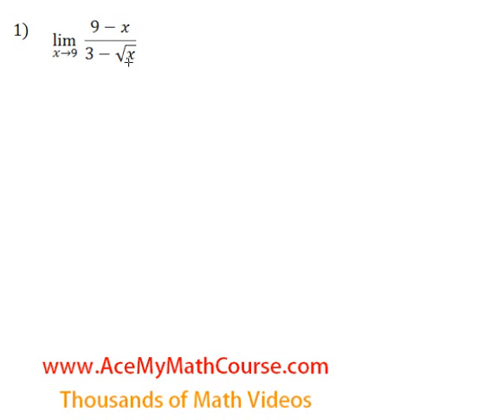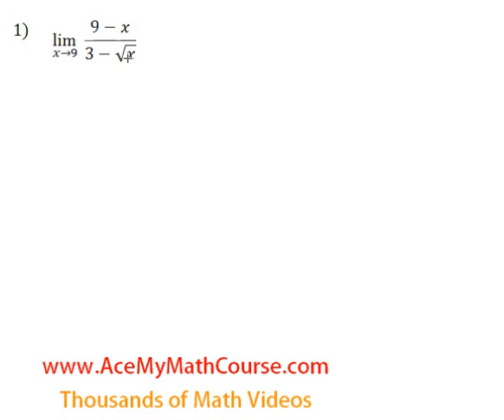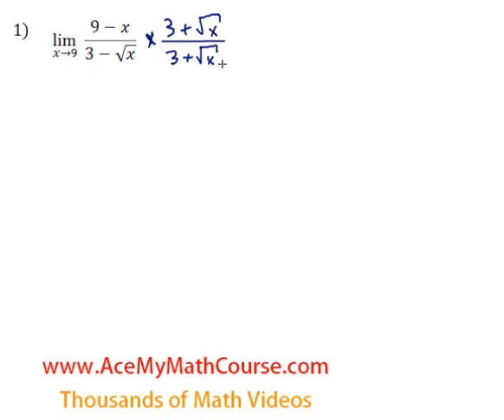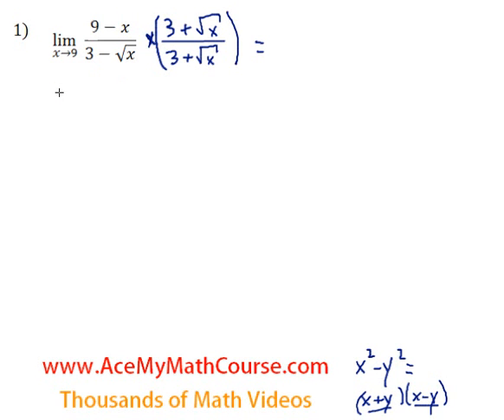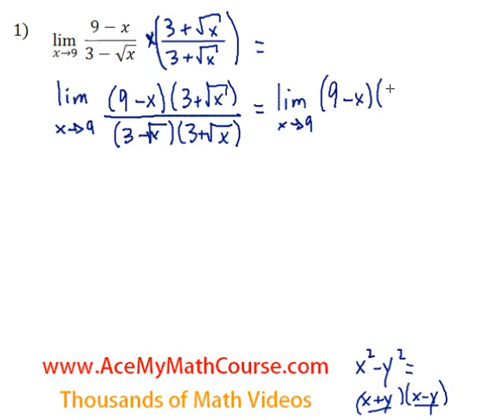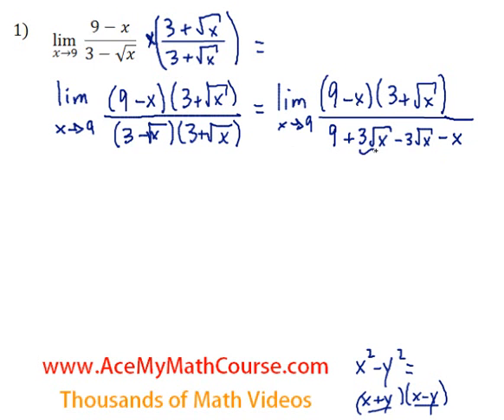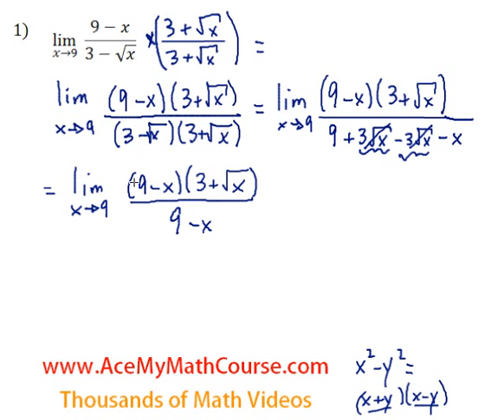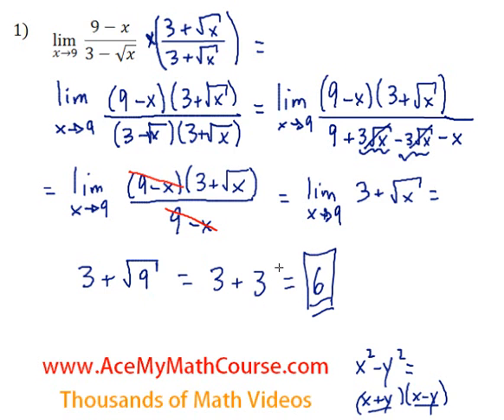Limits - Evaluating by Rationalizing - Question #1